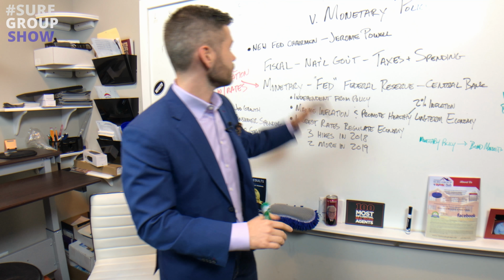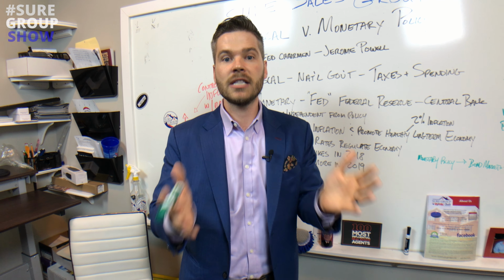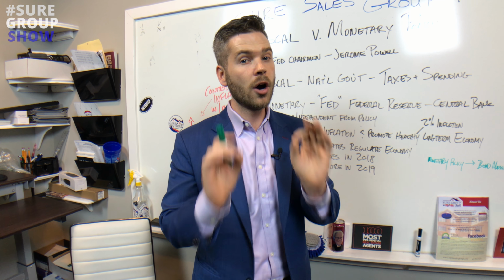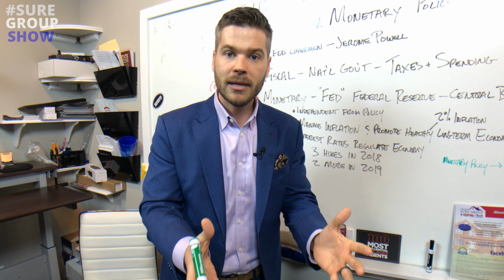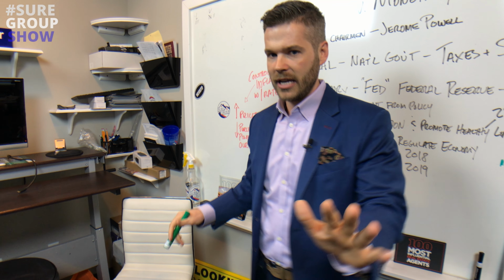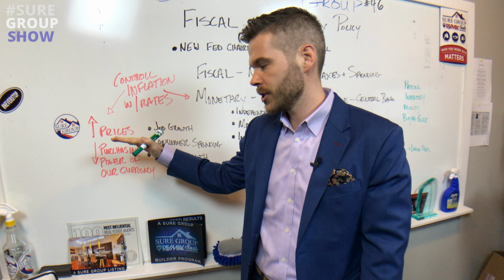Fiscal vs Monetary Policy | SURE Sales Group Ep. 46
Andrew Undem presents
SURE Group Show Ep. 46 - Fiscal vs Monetary Policy

Sales. Negotiation. Marketing.